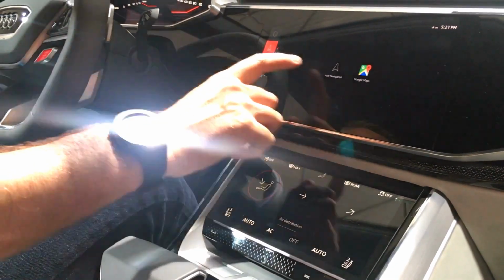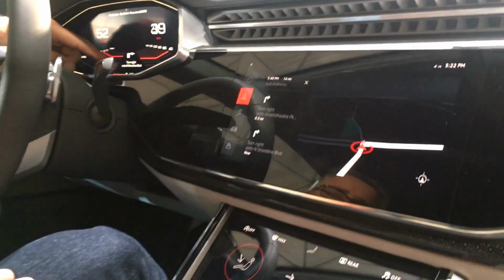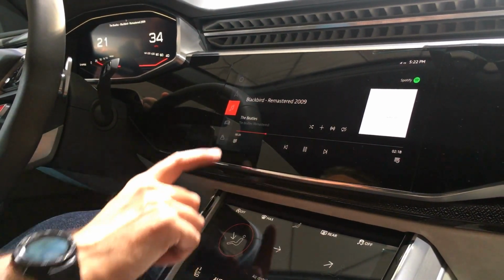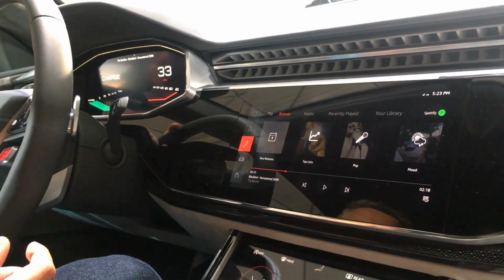Google IO 2017. Demo of Android Auto inside Audi